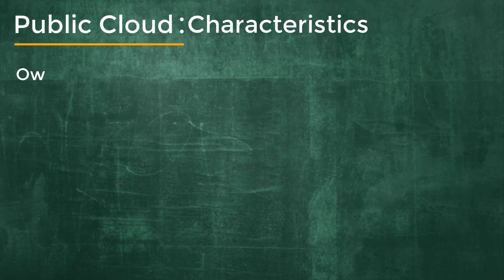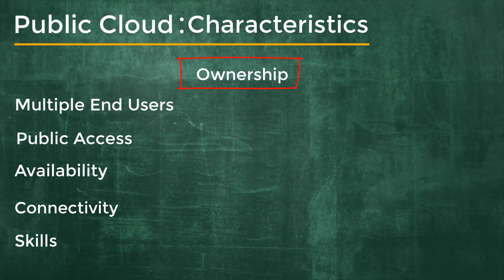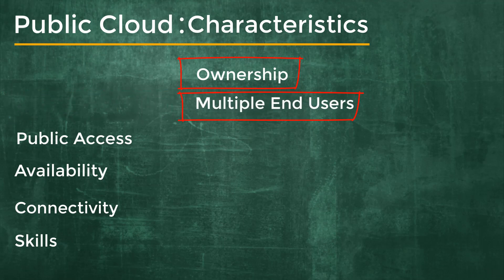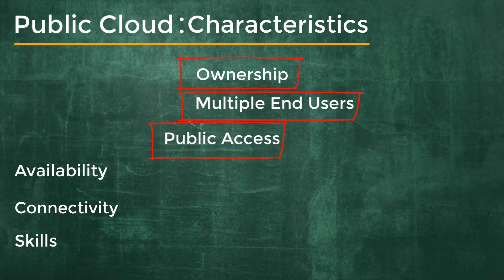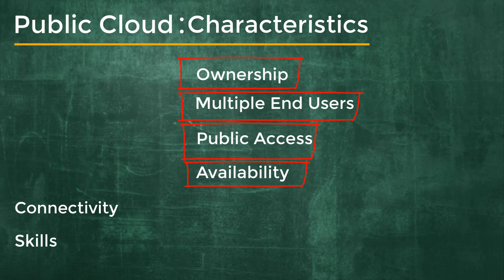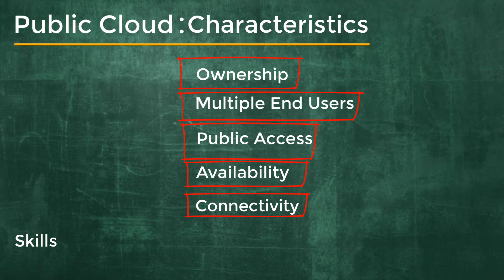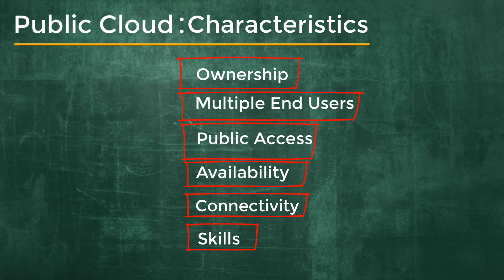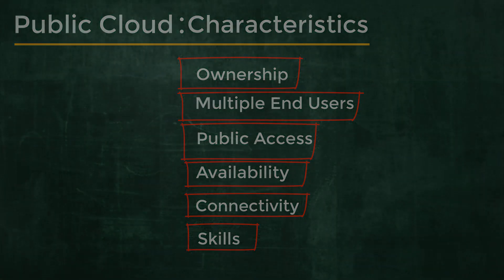Characteristics of Public Cloud